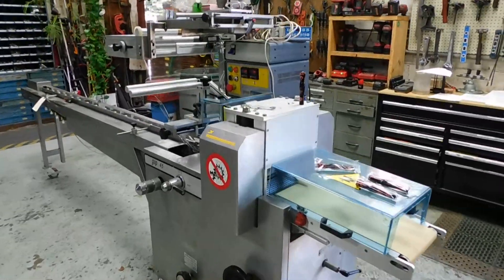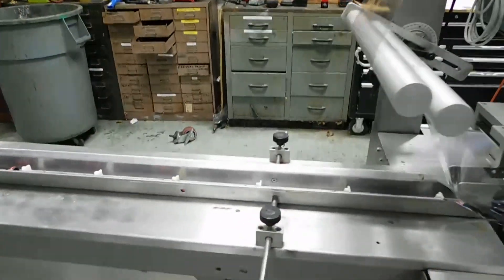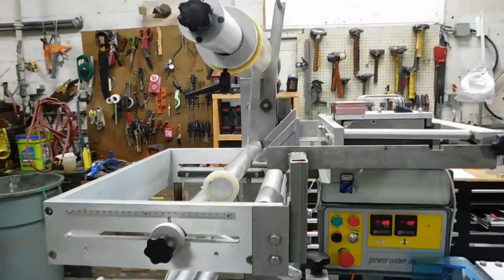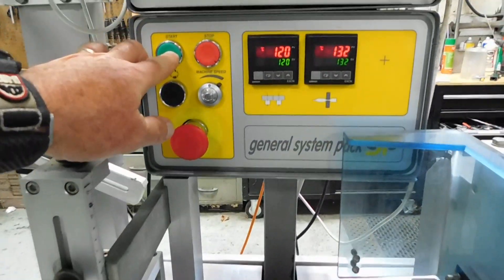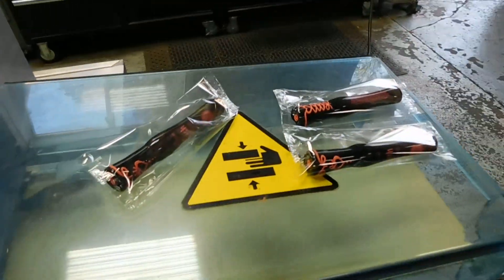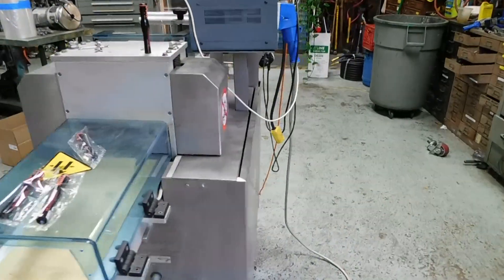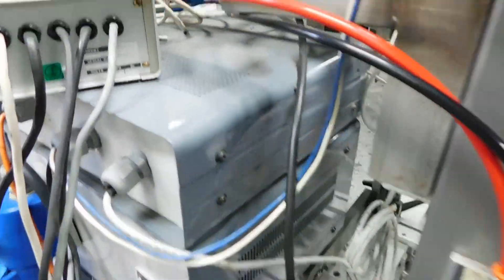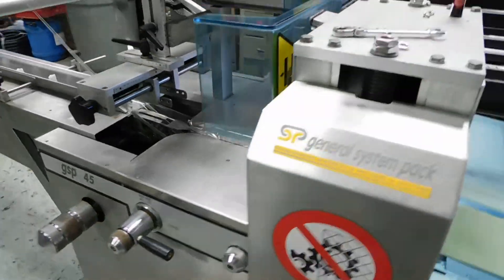General Packaging System GSP-45 flow wrapper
In this video we're testing a General Packaging System, model GSP-45 horizontal flow wrapper at our New Jersey facility.